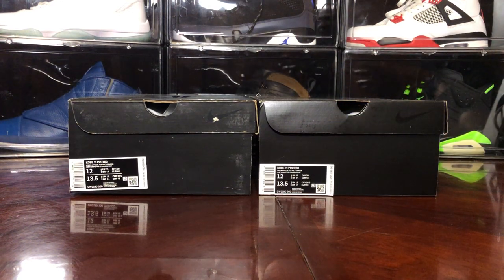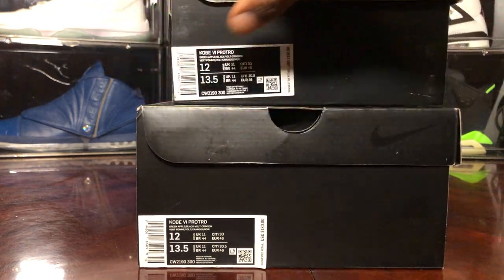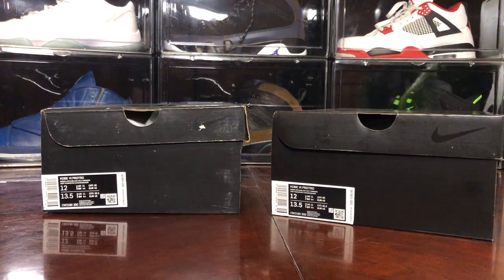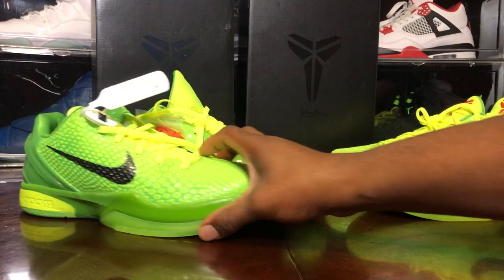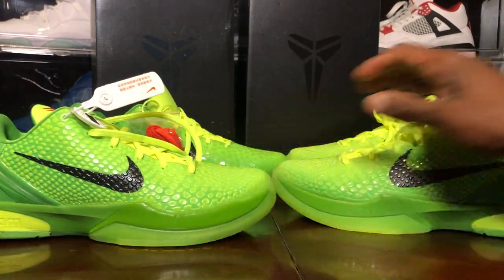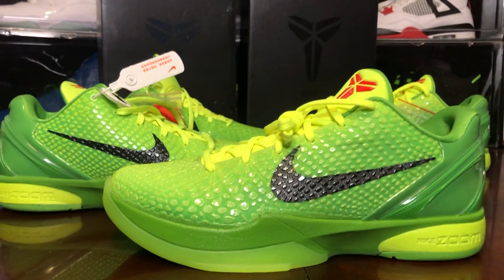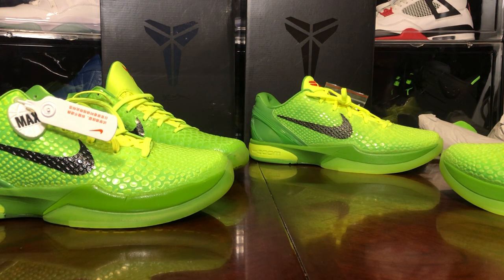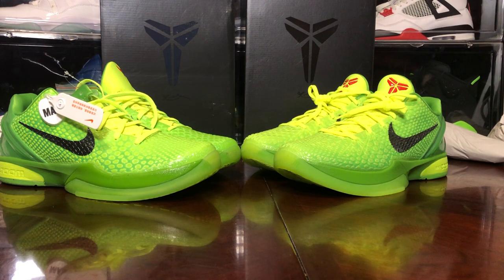Nike Kobe 6 Protro Grinch Real Vs Fake Pt.2 with correct pairs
This is an in-depth look at the differences between the Kobe Grinch from Nike and the 3rd party factory rendition of the shoe . This shoe is the correct pair and should provide better insight on what to look out for when purchasing a legit shoe.